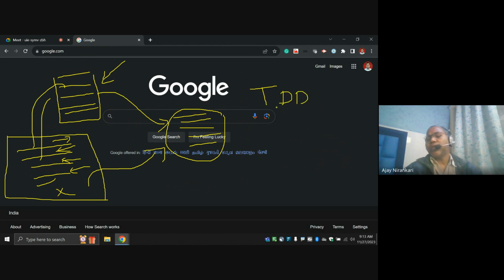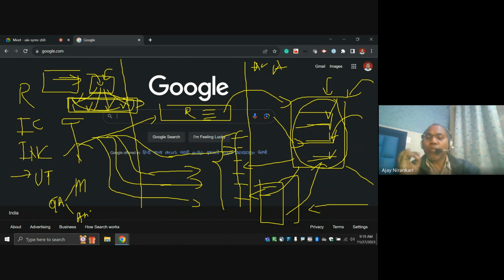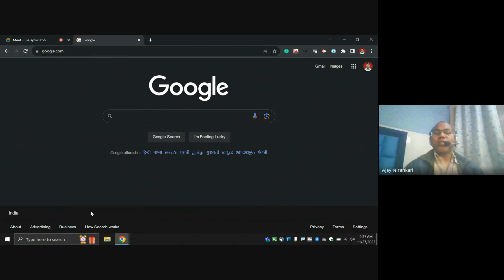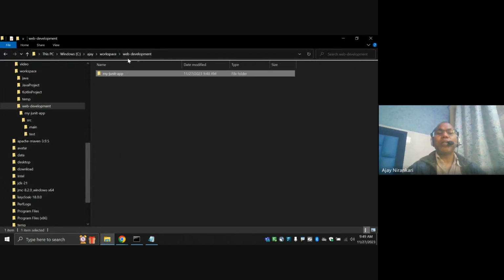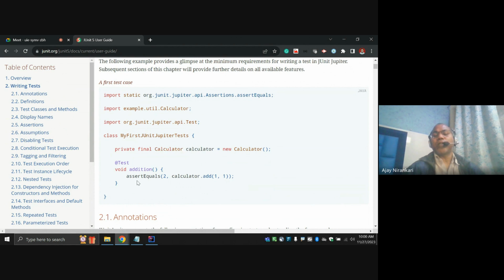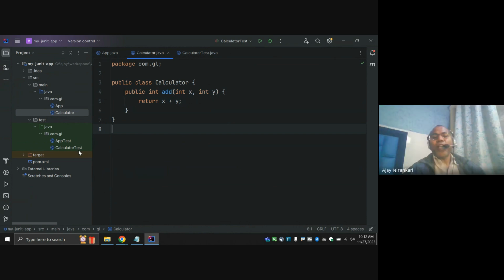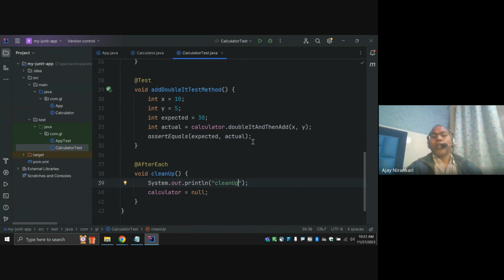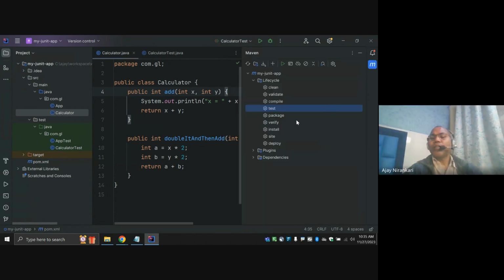Unit Testing What is ?Why need? Junit - testing framework for Java, TDD - Test-driven development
Unit Testing
                     Basic about Unit Testing
                     What is Unit Testing ?
                     Why need Unit Testing ?
                     Unit Testing - is one way to test software automatically
                     Junit - testing framework for Java
                     How to write unit test ?
                     What is TDD - Test-driven development

Knowledge Sharing
Knowledge
Sharing
KnowledgeSharing
KnowledgeSharingG